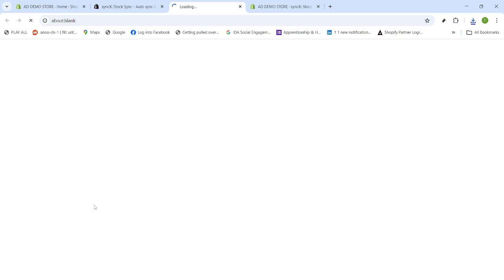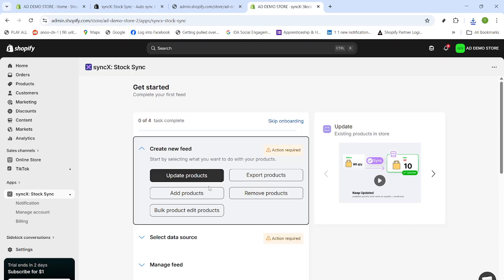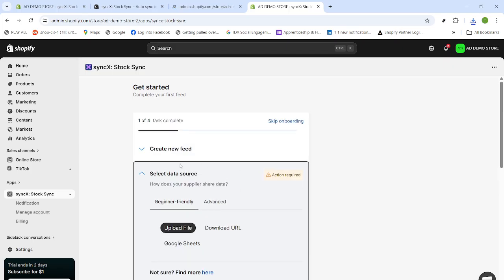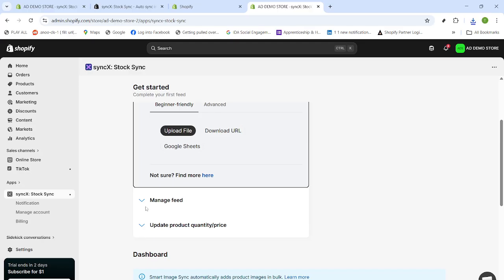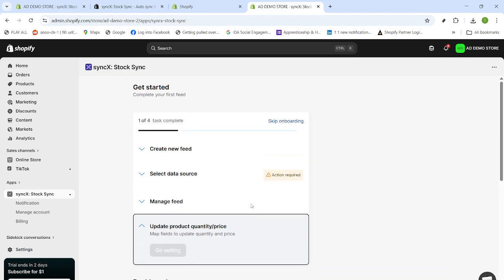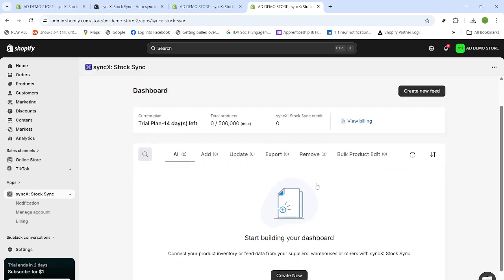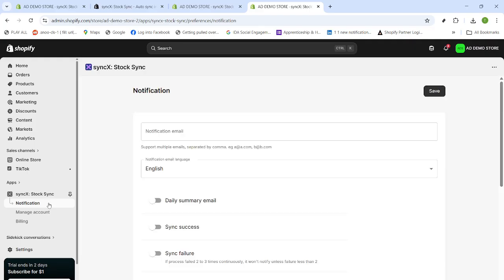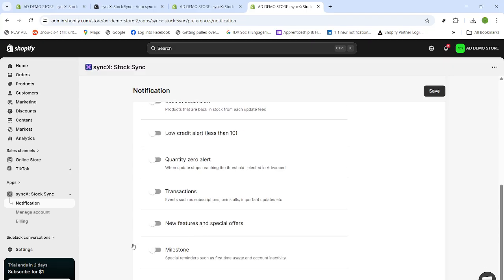Inventory Sync Shopify Apps (Full Guide 2026)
In this video, we discuss inventory sync shopify apps to expertly manage your stock. We show you how to utilize inventory sync shopify apps and cleanly sync shopify inventory. Use this guide to implement multichannel stock sync and master ecommerce inventory management.

00:00 Intro
00:14 Navigation to Apps
00:21 Search Stock Sync
00:25 App Listing
00:27 Install Process
00:31 Approve Permissions
00:39 App Welcome Flow
00:44 Create New Feed
00:51 Data Source Selection
01:01 Source Type Options
01:10 Product Identifier SKU
01:15 Map Quantity Field
01:25 Dashboard Overview
01:31 Update Behavior
01:41 Sync Frequency
01:52 Monitoring Sync Runs
02:11 Notification Settings
02:21 Account Details
02:26 Billing and Usage
02:36 Benefits of Syncing
02:44 Public Token and Account